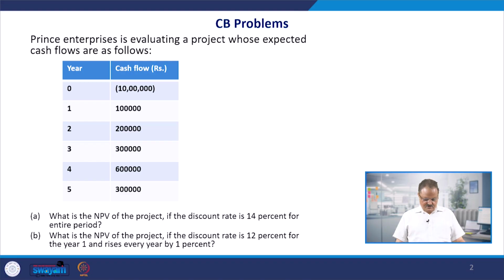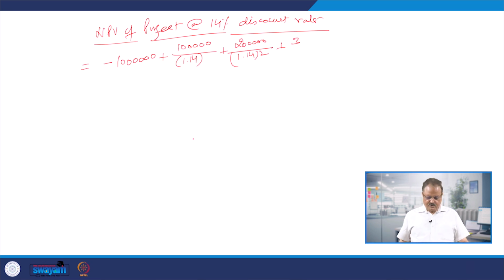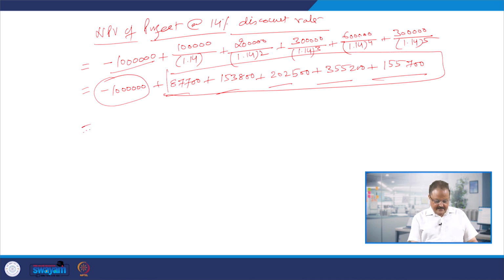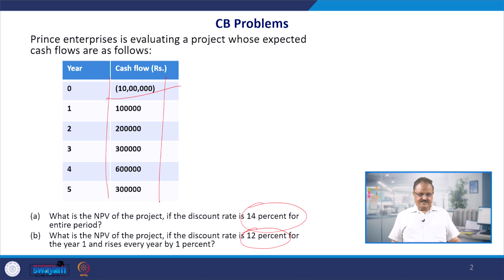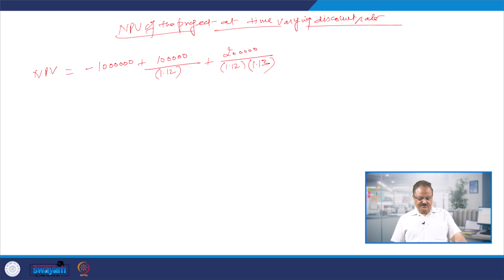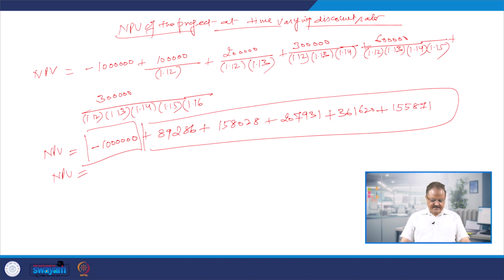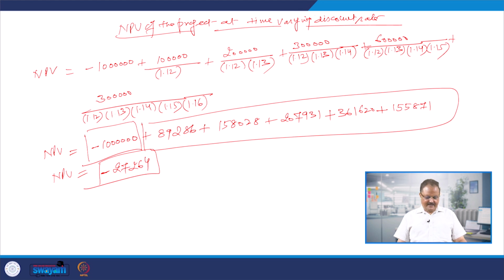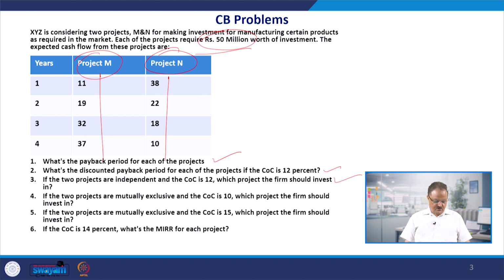Lecture 38: Investment Criteria (Capital Budgeting) - VI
In this lecture, the practical applications of investment criteria and projects to be taken or not on the basis of NPV, IRR, when cashflows, both inflow and outflow, are given, are discussed.